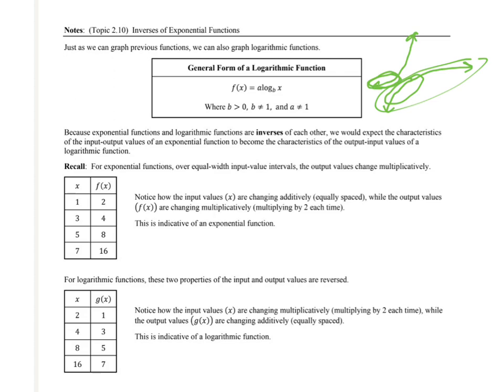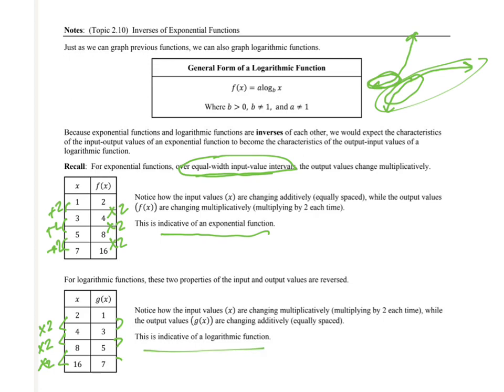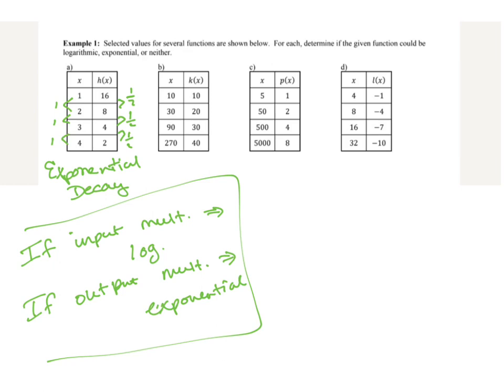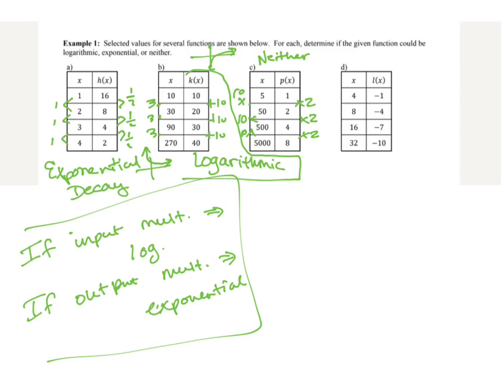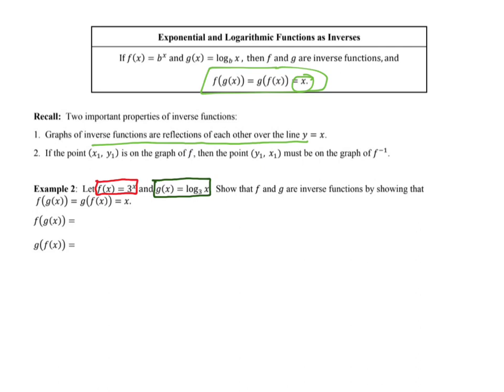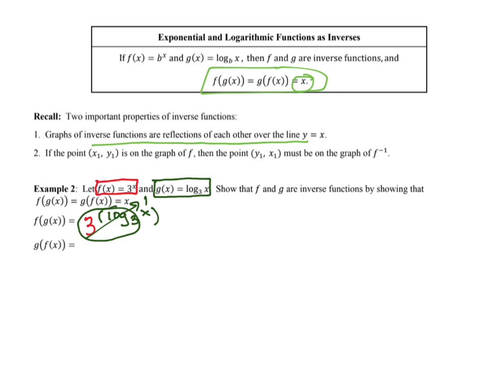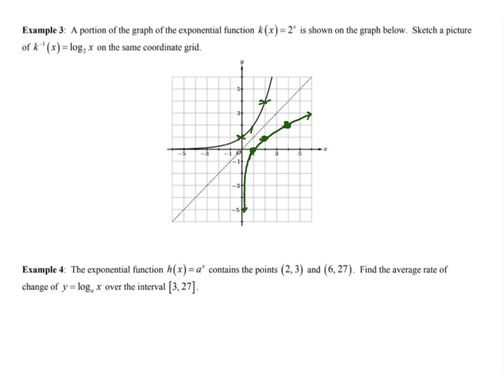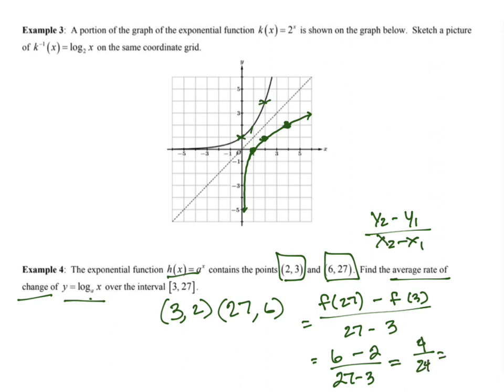2.10 Inverses of Exponential Functions